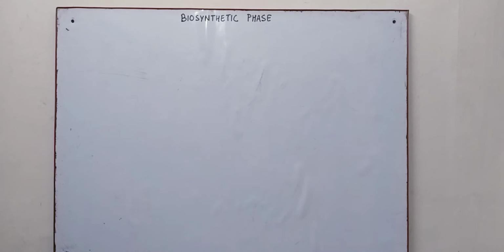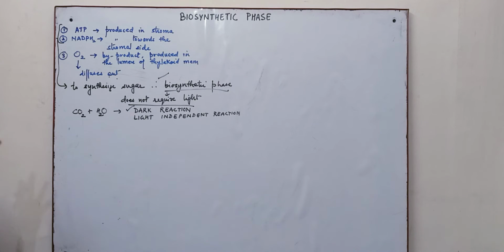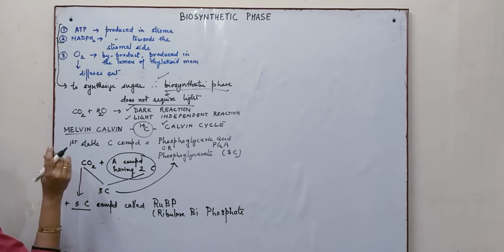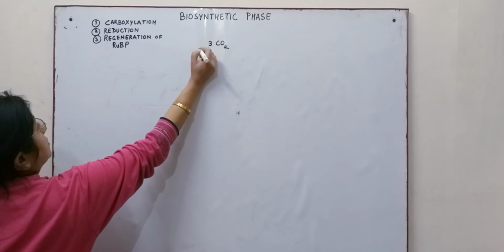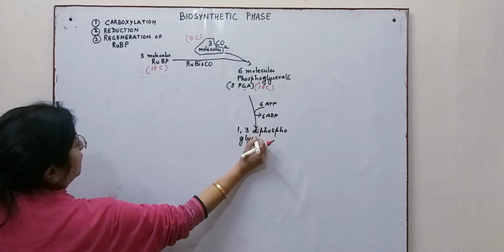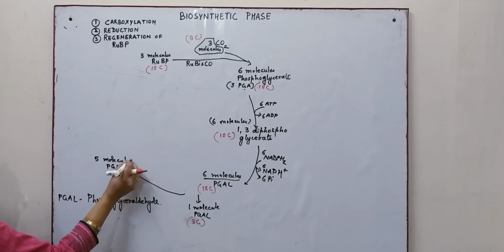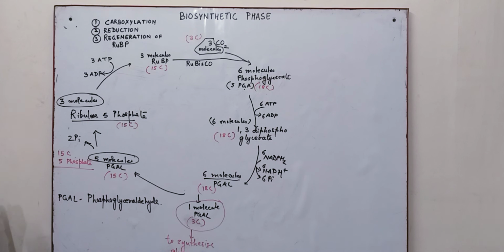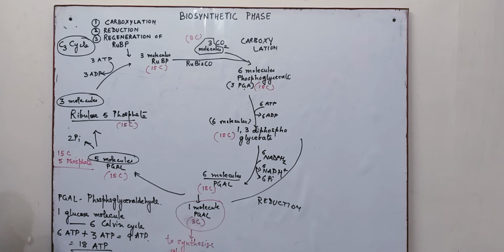Biology Tutorials|Class XI | Photosynthesis in plants | Dark Reaction